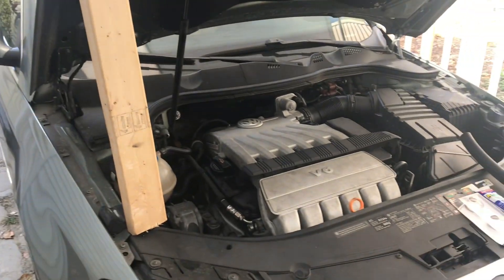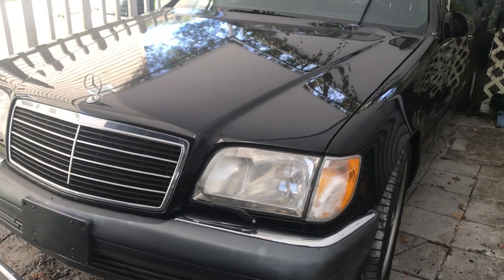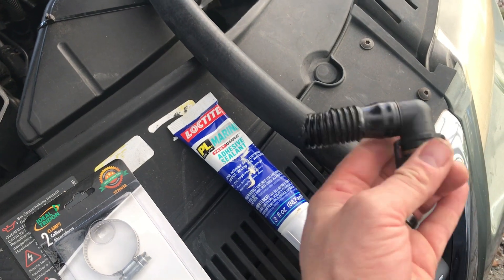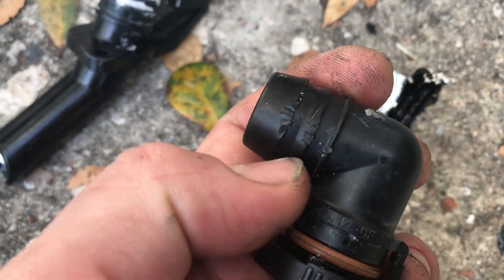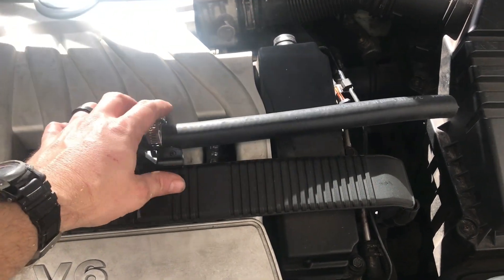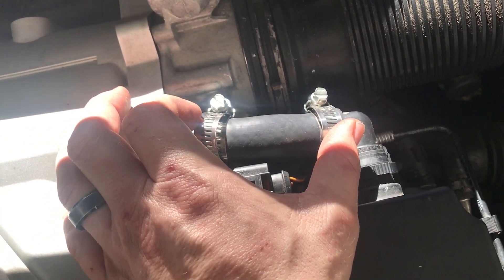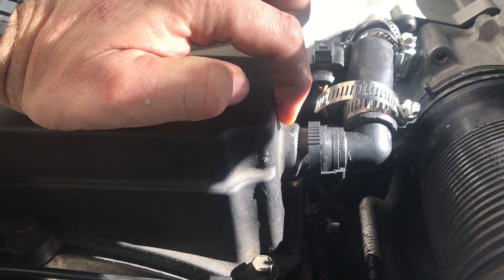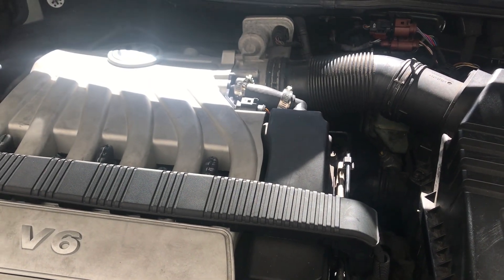FIX ROUGH IDLE CHECK ENGINE LIGHT vacuum leak 2007 VOLKSWAGEN PASSAT 3.6 l 4motion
Do you have a crazy or rough idle and maybe a check engine light. It can be many things ranging from minor things like dirty MAF sensor to something major. In today’s video we solve a common issue on these amazing vr6 engines.  Unfortunately Volkswagen uses a plastic pipe for a vacuum line to the crankcase that has a tendency to crack or go bad. This is basically a crankcase breather valve. This is an easy fix.

I used 3/4” heater hose and some hose clamps found at local auto parts store for $5.  You can also replace part.